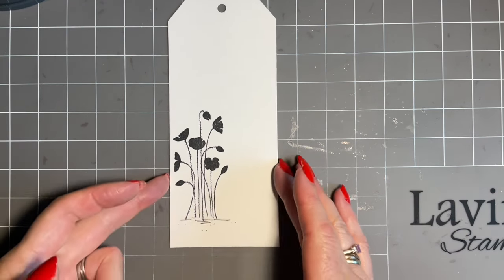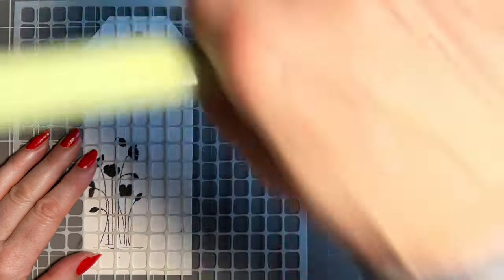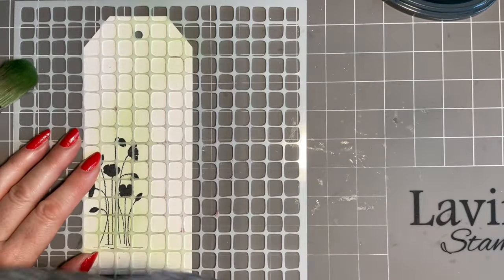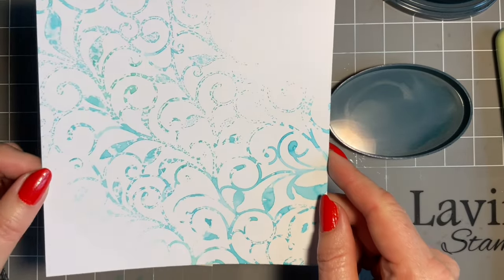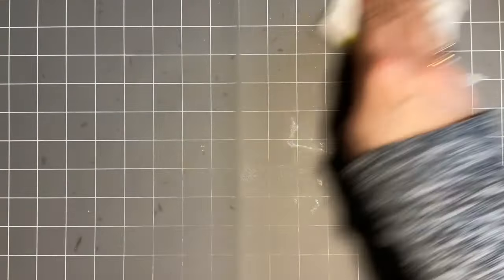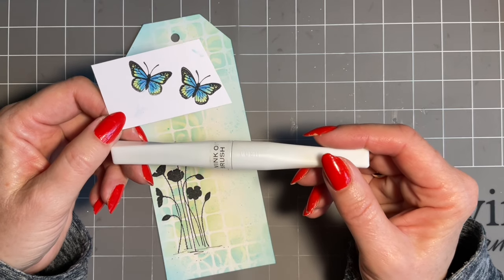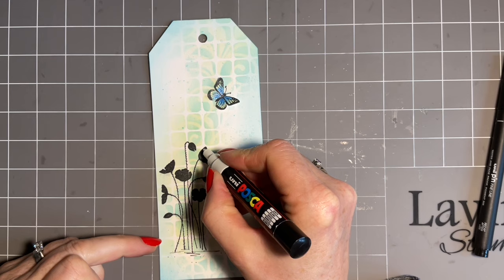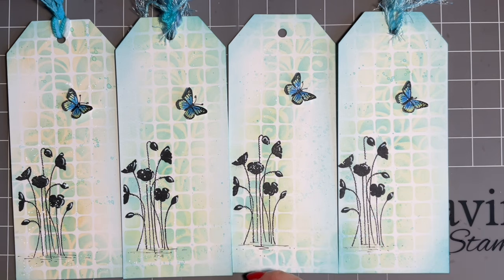Double Stencilling /Tag by Jo Rice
Double stencilling on a Tag
Hi everyone, thanks so much for popping in today…a bonus little video from me,,,just for you.
    Today I am creating some tags for my workshop ladies…I would love you to join me for a few minutes . Maybe put the kettle on…plump up your cushions…and let us have some quality crafty time together…

Much love and hugs
Jo xx

Stamps
Wild Poppies
Mini Flutter

Elements- Mermaid and Pine
( Also Sahara)

Stencil - Lattice and Leaf Trails

Lavinia watercolour tag - Large
Acrylic blocks
Fan brush

Craft Yarns

Colour
Posca pen - White
Watercolour pencils